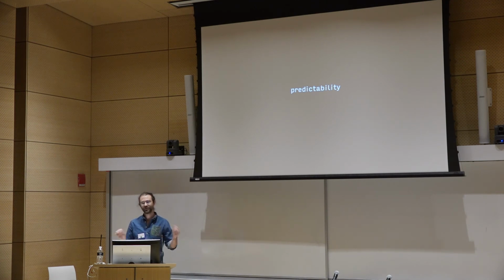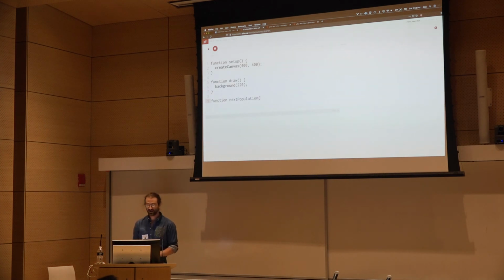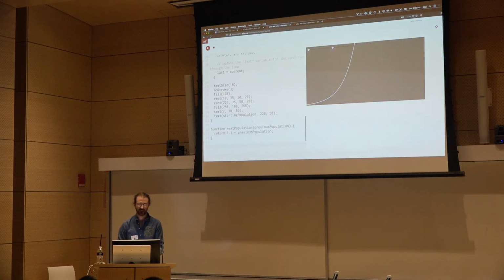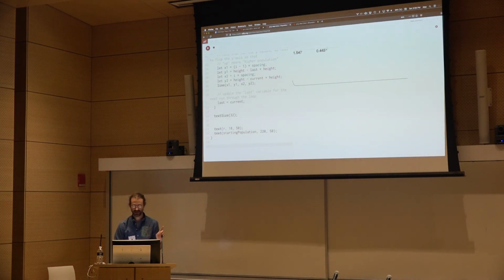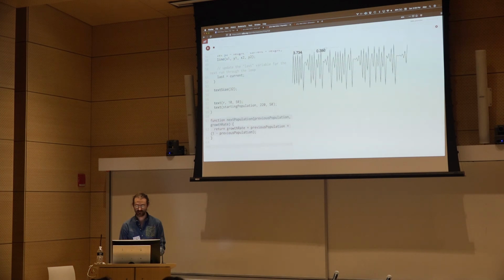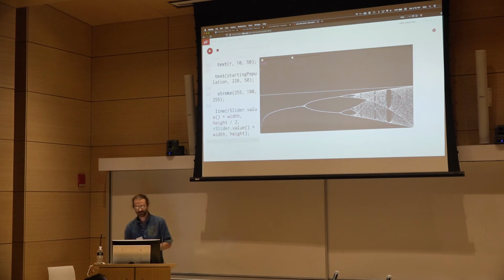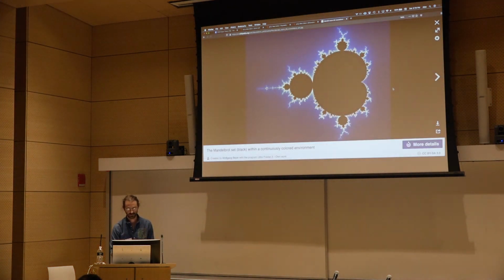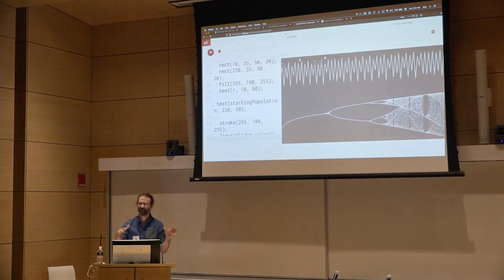The Math, Philosophy and Programming of Chaos Theory - Alexander Miller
Chaos emerges spontaneously in even the simplest systems, and when it does, it renders those systems impossible to predict. What conditions must exist for chaos to arise? How does chaos differ from randomness? How does chaos relate to complexity? We’ll ponder these questions and write Processing code to simulate our own chaotic system called the “Logistic map”, which will allow us to explore the mysterious boundary between order and chaos. (Will there be math? Yes. Will it be scary? No way!) Next, I’ll describe how I use mathematical order and chaos in my own art practice building interactive installations with Processing. The overarching theme of the talk will be an idea fundamental to my practice: that not only can computation be used to simulate natural phenomena, computation is a fundamental part of nature itself!